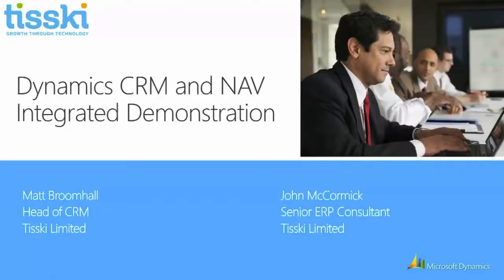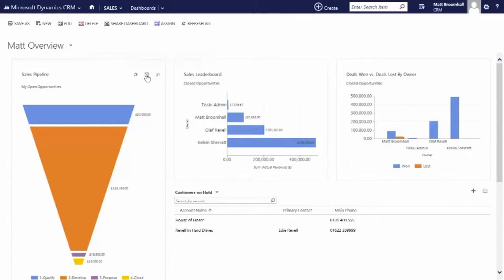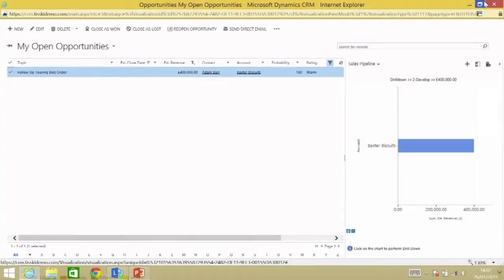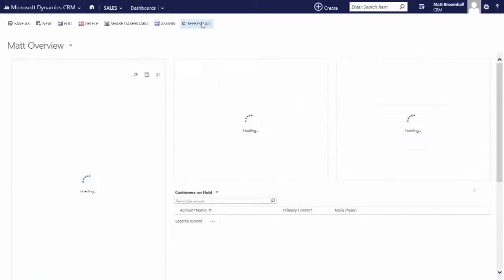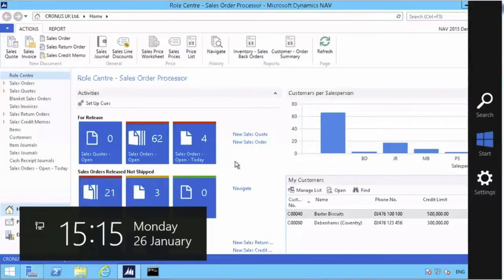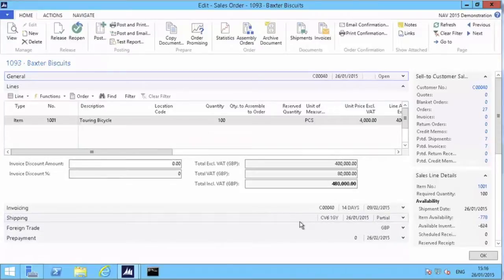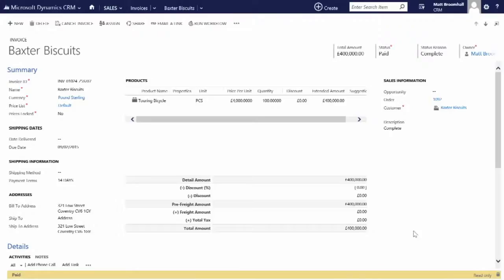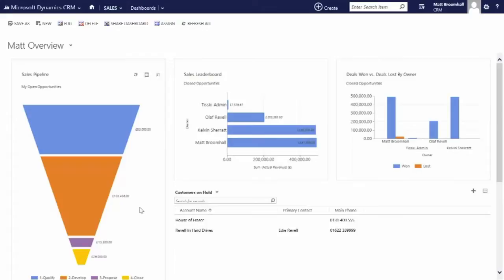Microsoft Dynamics CRM & NAV Connector Demo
Rarely demonstrated, a 10 minute video that shows the connectivity between Microsoft Dynamics CRM and NAV. Taking you through the full sales cycles and how orders and invoices are reflected within Microsoft NAV, via the connector.

At last the true unification of the back and front office, brought to you from Tisski Ltd.